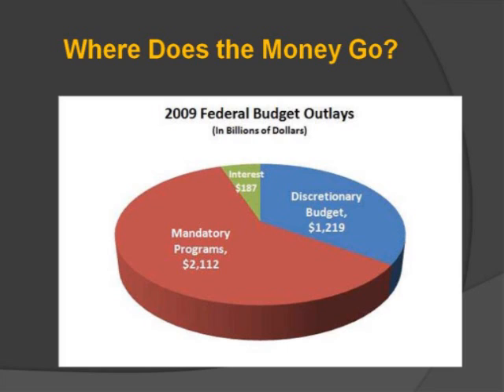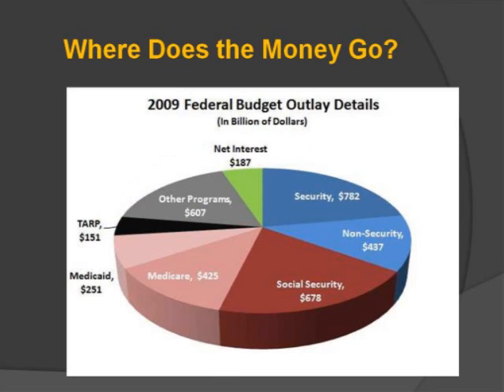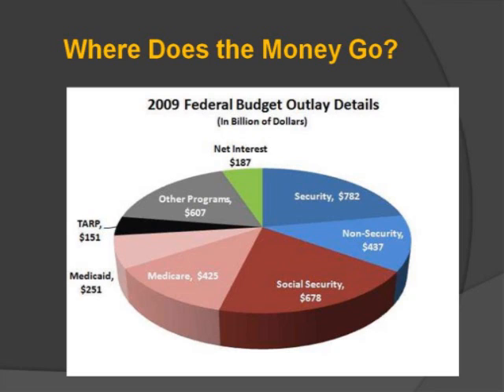Where Does the Money Go?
This video is about understanding the Federal Budget and where your tax dollars go.  We also discuss the risks and confusion about how the money is spent.  This video is part of the Political Common Sense for America series.